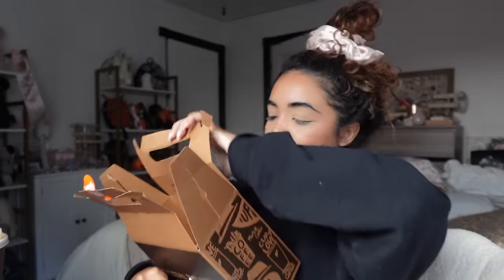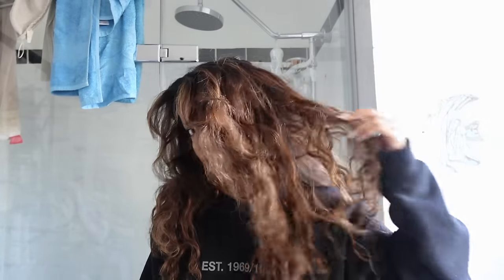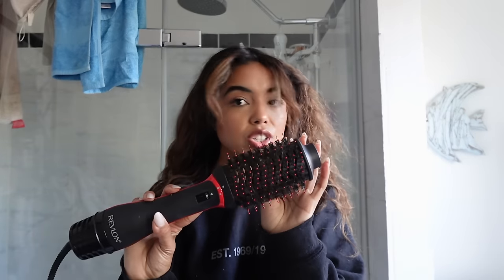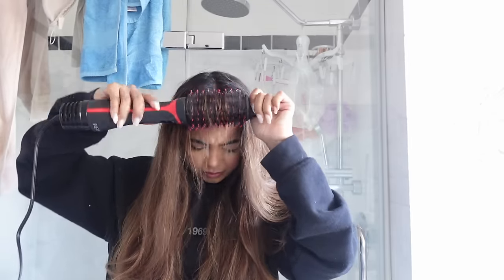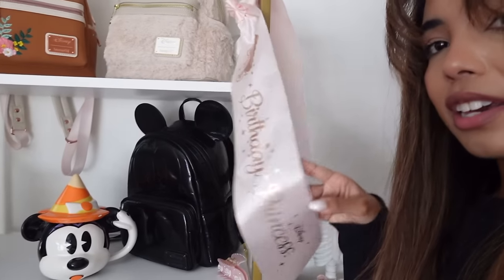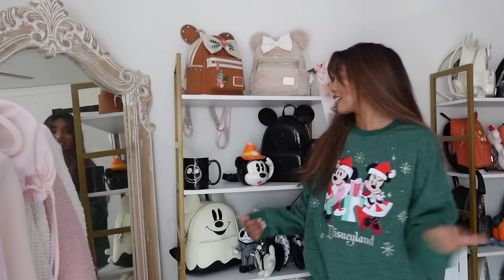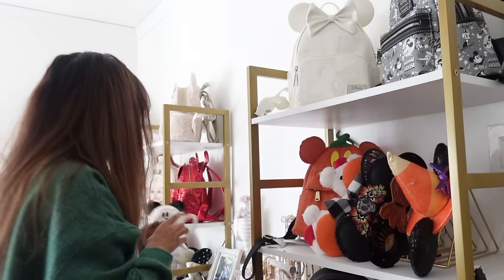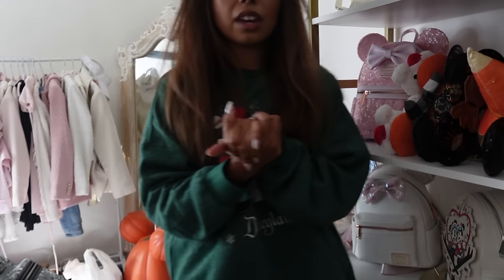VLOG: christmas loungefly display + inside out 2 trailer reaction!